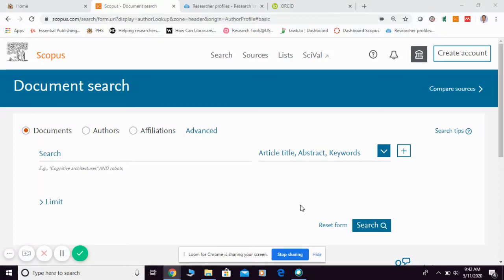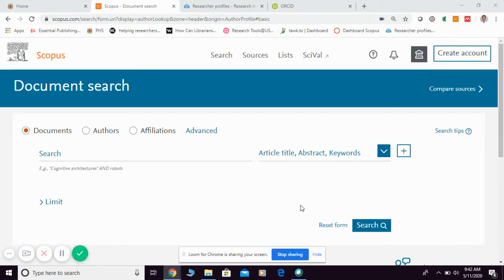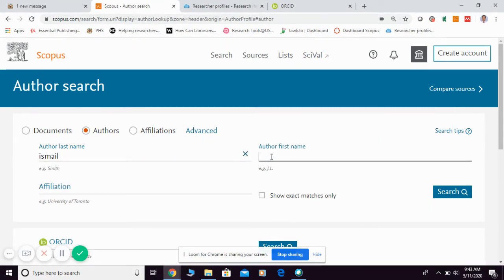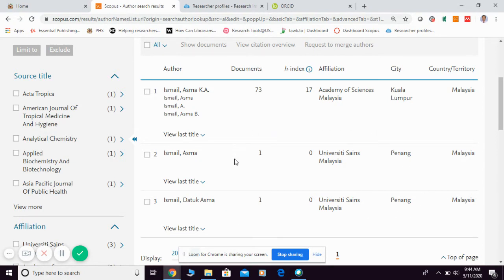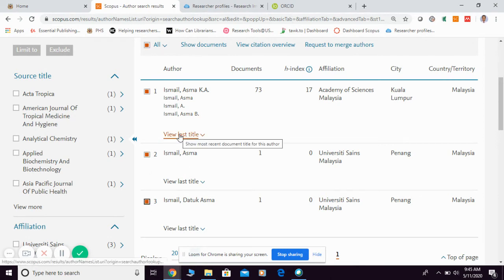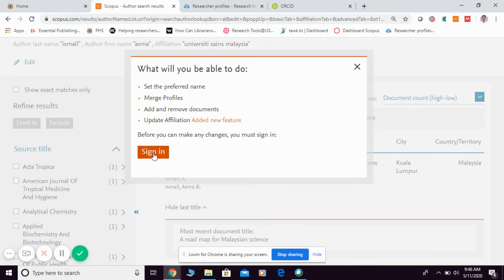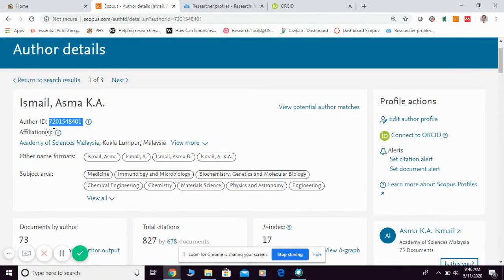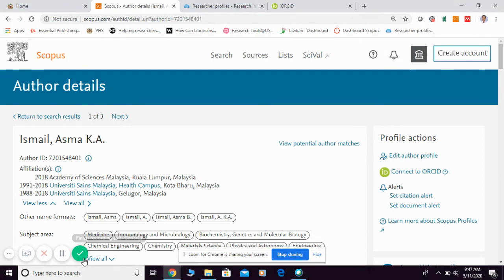How to identify your Scopus ID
A quick guide on how to identify your Scopus ID. You don't need to register for Scopus ID because once your publication is indexed into Scopus, you'll be assigned with an ID automatically. This tutorial shows how to find your ID in Scopus.